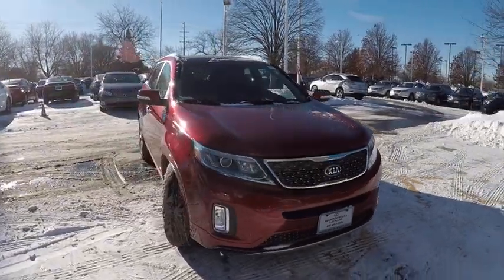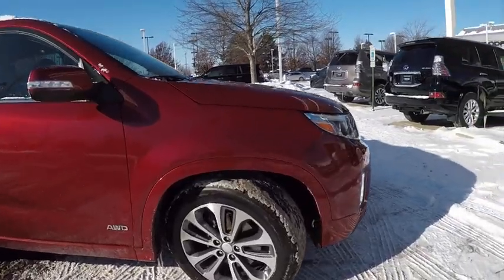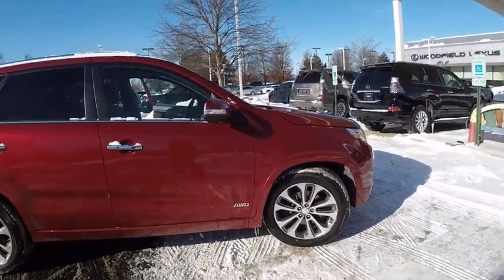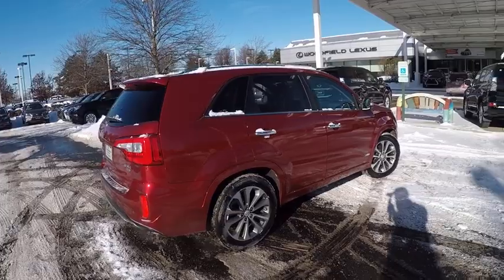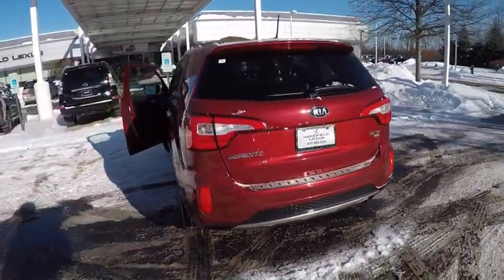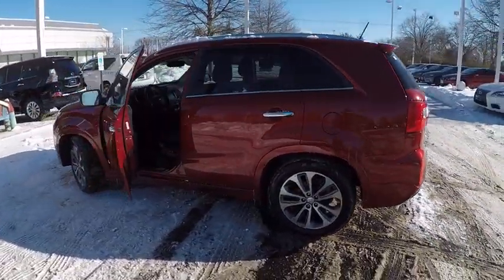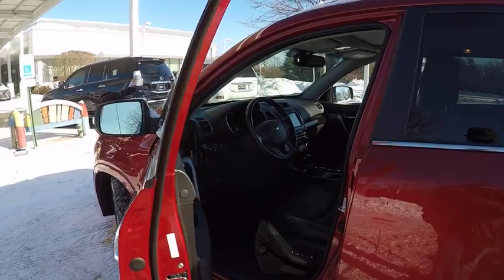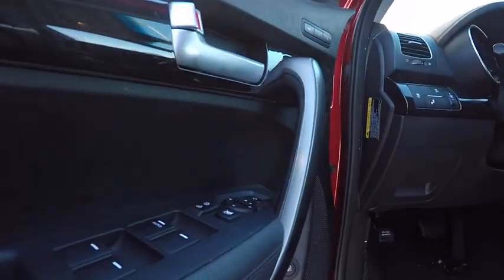2014 Kia Sorento SX Schaumburg IL 170009A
2014 Kia Sorento SX

Woodfield Lexus
350 E. Golf Rd